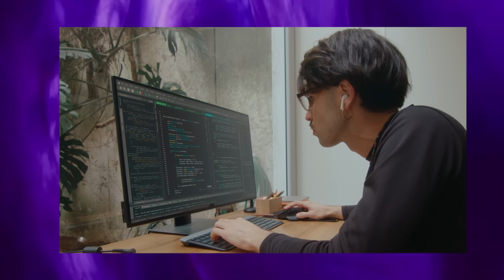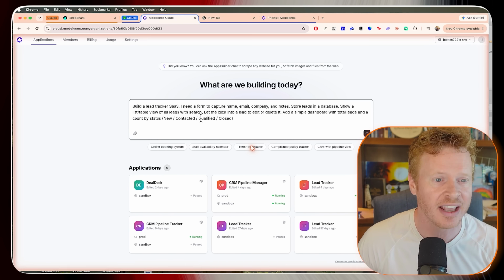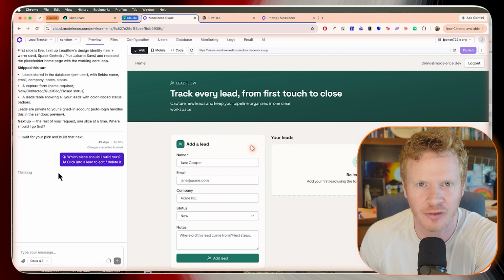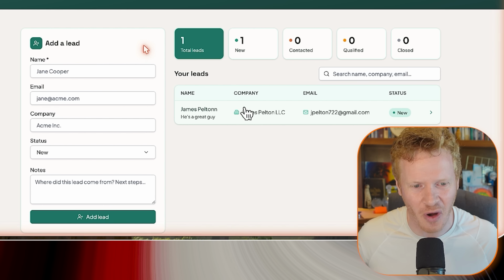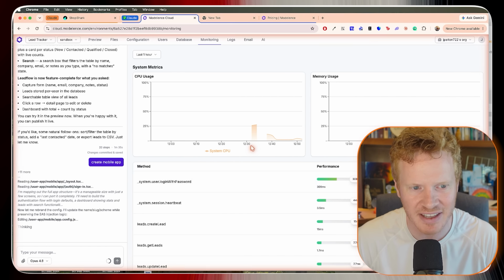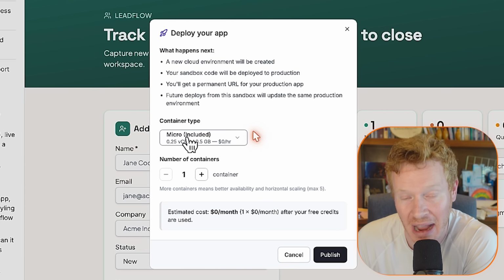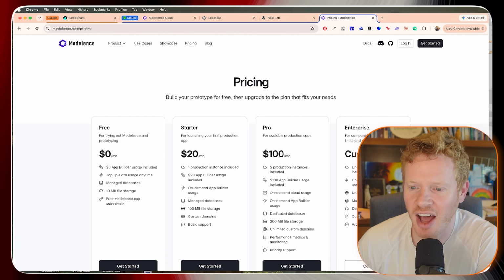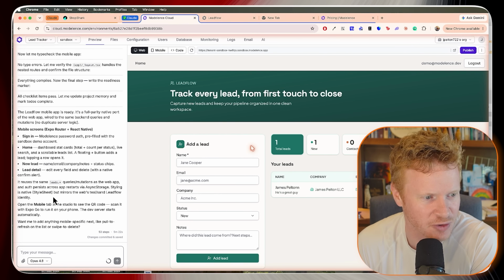AI Built My SaaS, Then Made It a Mobile App in One Click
I gave myself one afternoon to build a real SaaS with AI, and the part that got me was the mobile app. One prompt built the full web app. One click turned it into a mobile app too. Then I deployed the whole thing live for free. Here's exactly how it went.

I described a lead tracker CRM in plain English, hit go, and about four minutes later I had a working web app. Database, login, a searchable leads table, edit and delete, and a dashboard. Then one click generated a companion mobile app. Then I deployed it live and got a real link you can open right now, running on the free tier.

The tool is Modelence. You describe the app in plain English and it builds the full stack (frontend, backend, database, auth) then hosts and deploys it for real. Your first app comes with a free build credit and the free entry tier runs at no cost, so you can test an idea before you spend anything. When you're ready to run it as a real product with your own domain, it's $20 a month.

Chapters:
00:00 One afternoon to build and ship a SaaS
00:39 The tool I used
00:56 The prompt (a lead tracker CRM)
01:28 Hit go and watch it build
01:37 The app just works
02:34 Dashboard and search
03:11 One click to a mobile app
04:21 Publishing it live
04:50 It's live (real link)
05:06 How much it costs
06:03 My honest take vs Replit and Lovable

- Claude Opus 4.8 (the model doing the building)

Faith + Money: "In all toil there is profit, but mere talk tends only to poverty." - Proverbs 14:23 (ESV)